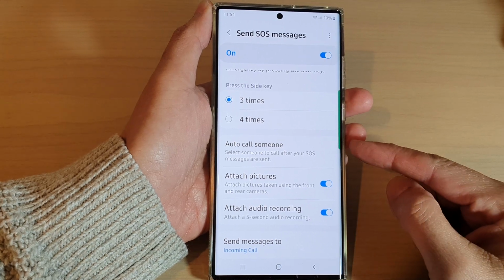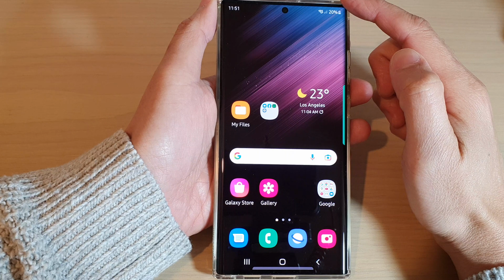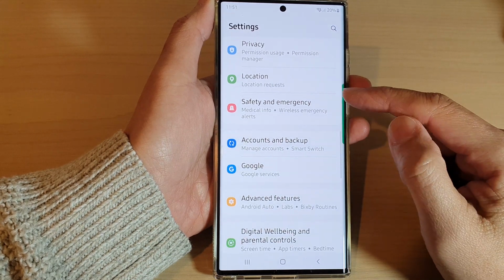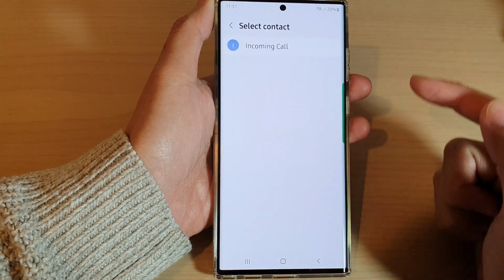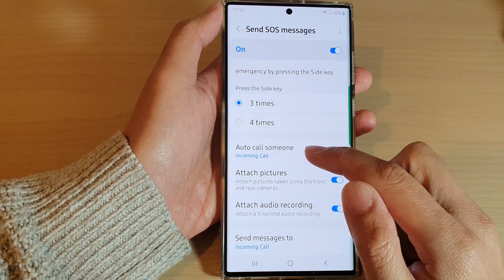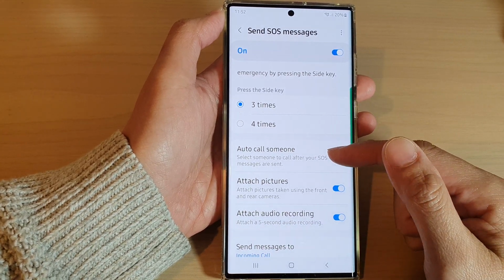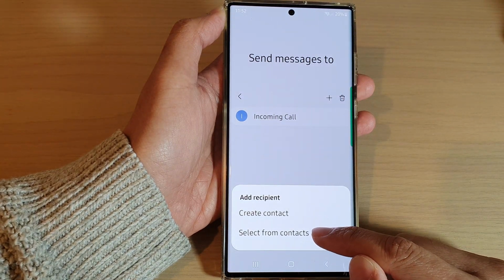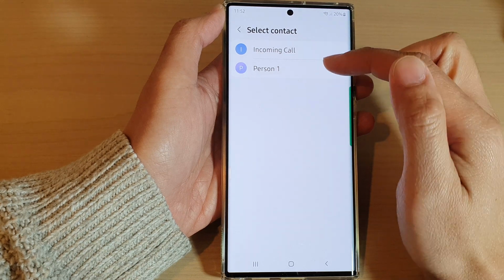Galaxy S22/S22+/Ultra: How to Add/Remove Contacts In Auto-Call Someone SOS Messages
Learn how you can add or remove contacts in auto-call someone SOS messages on the Samsung Galaxy S22 / S22+ / S22 Ultra.